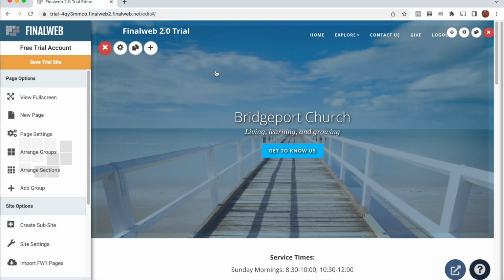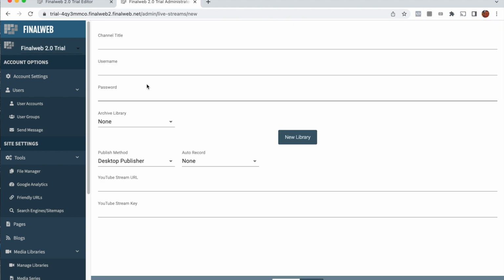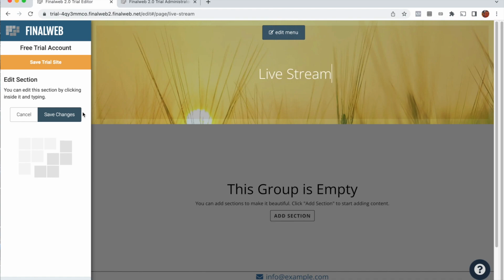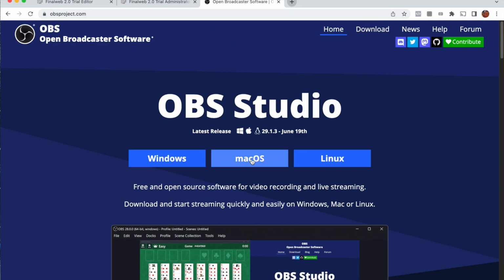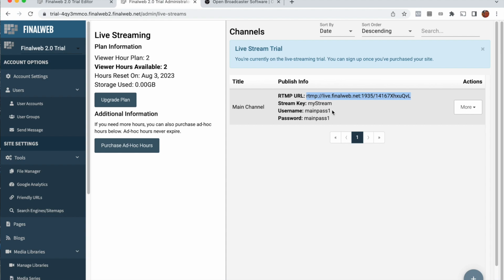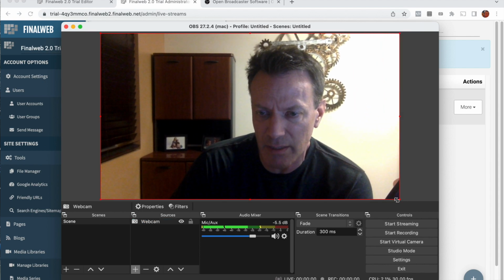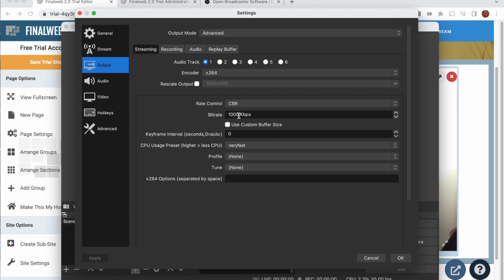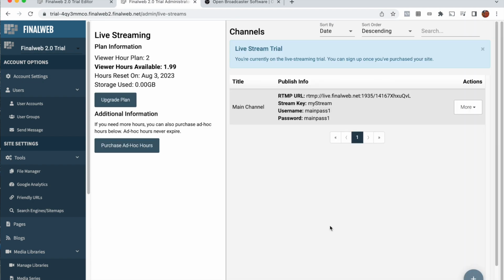Finalweb Live Stream Tutorial (using OBS)